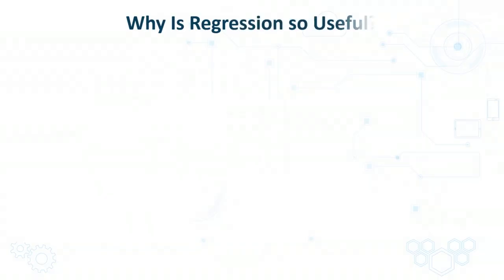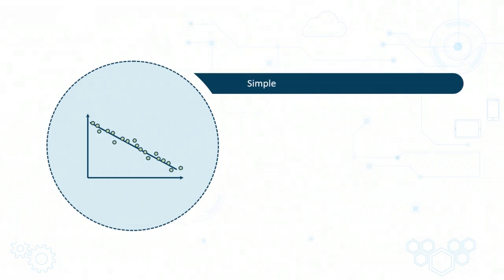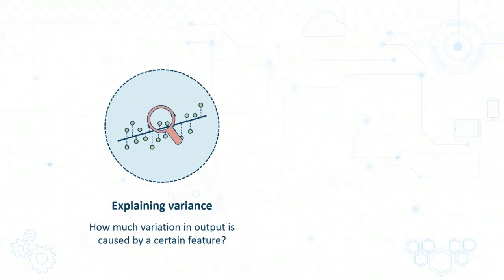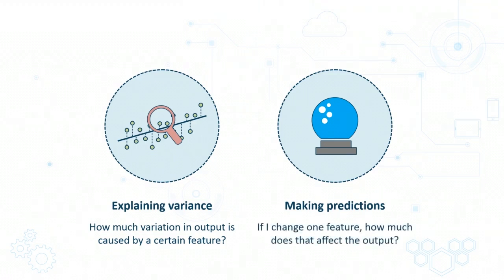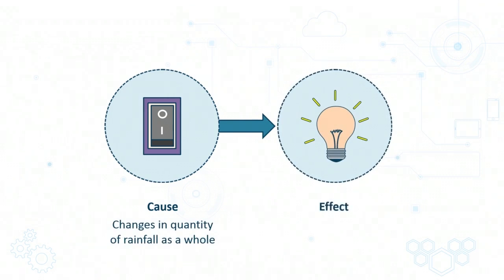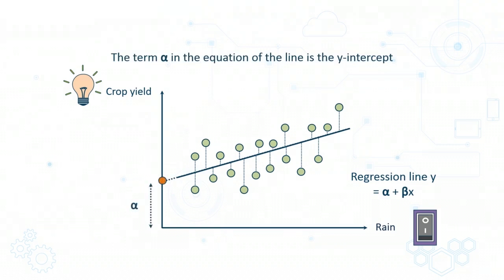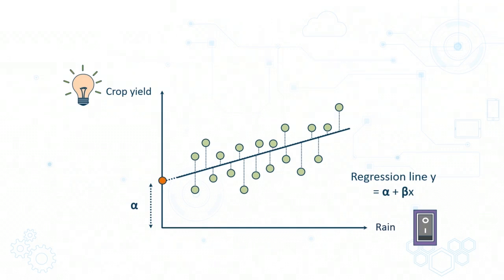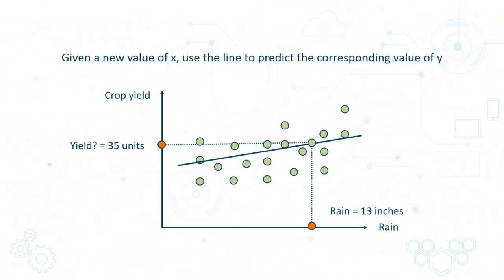Applications of Regression - Machine Learning in Action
In this video, we explore the real-world applications of regression in machine learning. Learn how this versatile and simple technique is widely used across industries to analyze trends, make predictions, and uncover insights in data. Whether you’re a beginner or looking to deepen your knowledge, this video offers a clear and practical overview.

Machine learning is the field of computer science that allows computer systems to learn from data, and it's one of the hottest topics in the industry right now.

What You'll Learn In This Video:
Characteristics of Regression: Discover why regression is valued for its simplicity and adaptability.
Real-World Use Cases: Explore applications of regression in fields such as finance, healthcare, and marketing.
Predictive Power: Learn how regression techniques provide insights and predictions to solve various challenges.